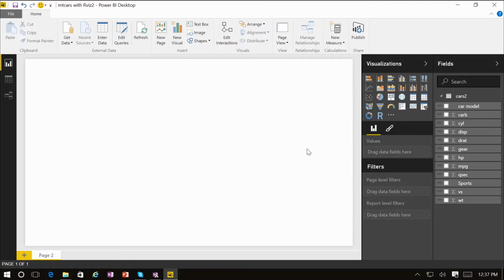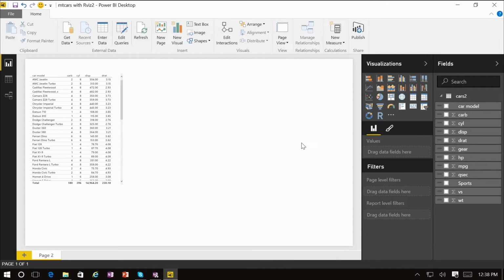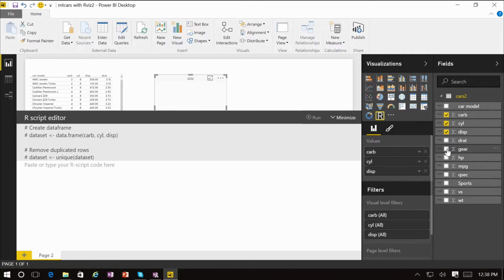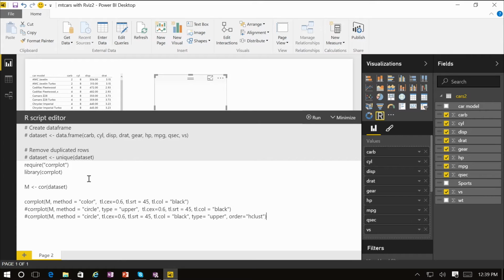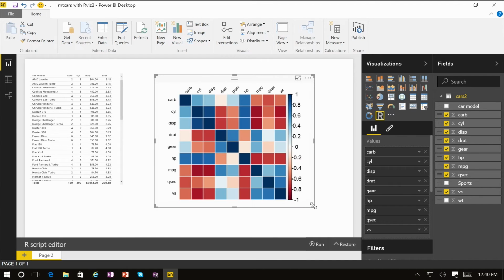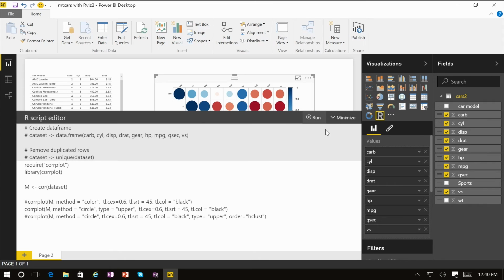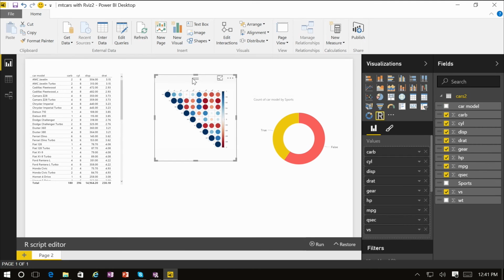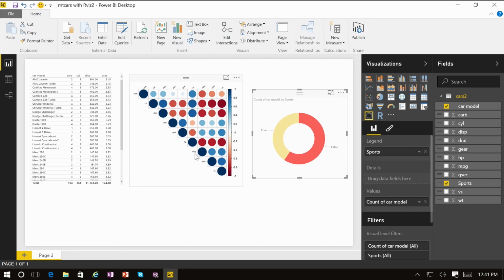This video is out-of-date. Please visit the updated version at the link below. (3-11h)